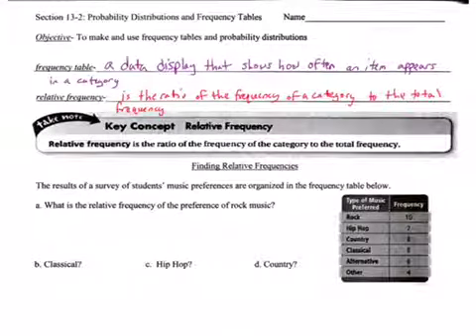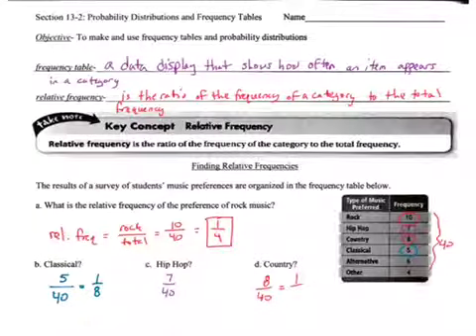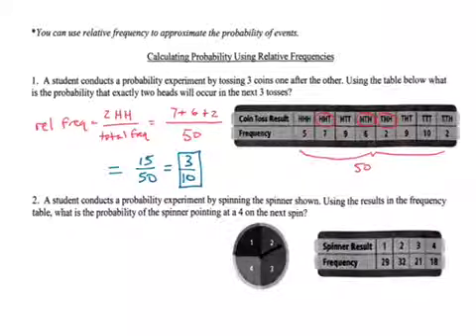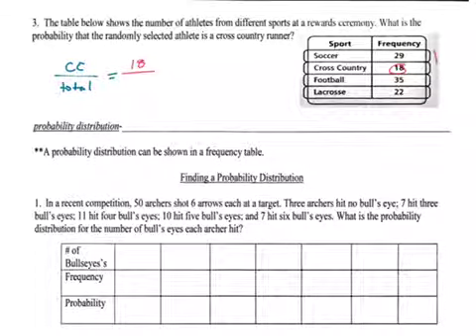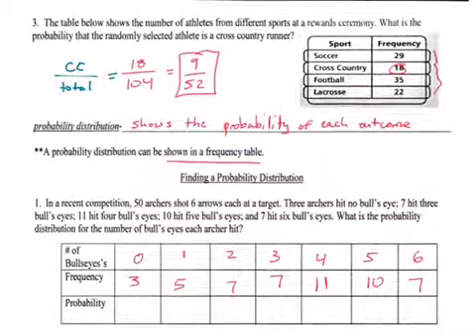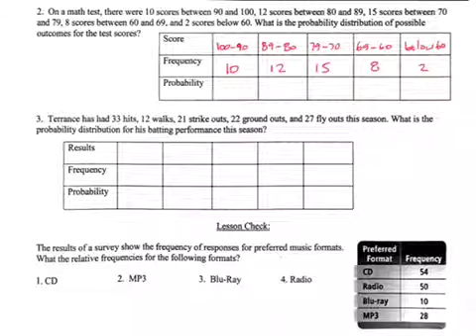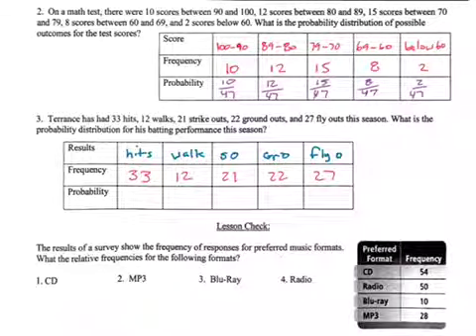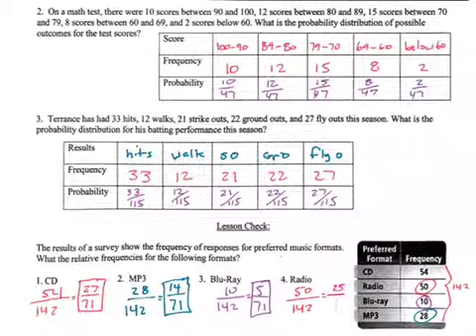Geometry 13.2 Frequency Tables and Data Distribution Lesson Video